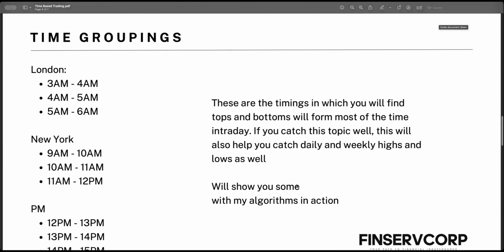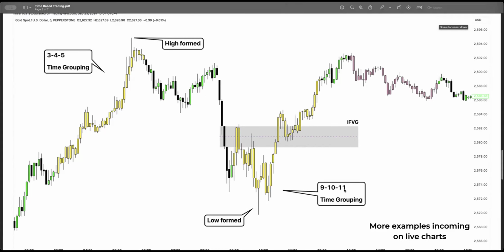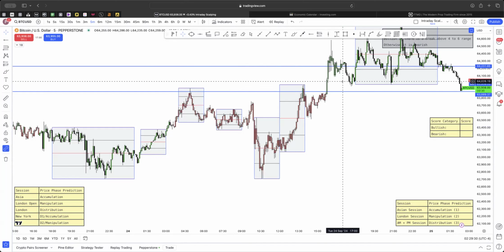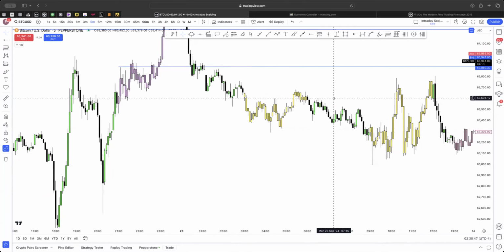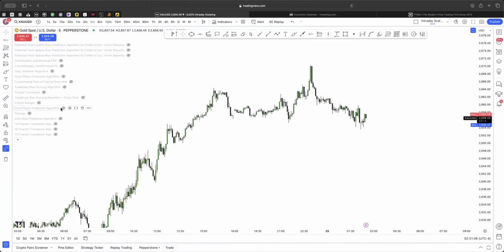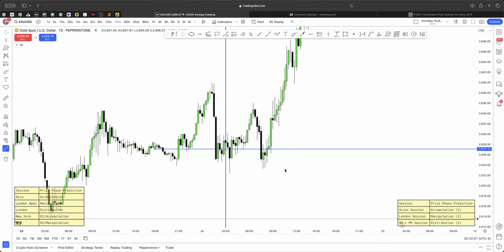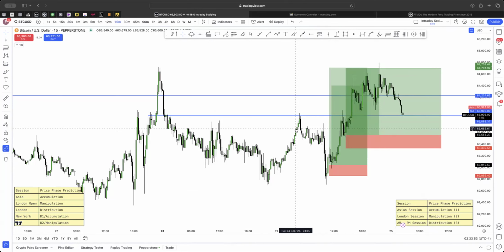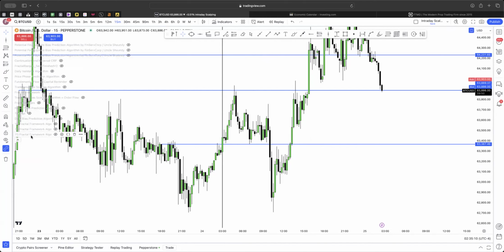How to Master Time-Based Trading: Proven Strategies for Beginners